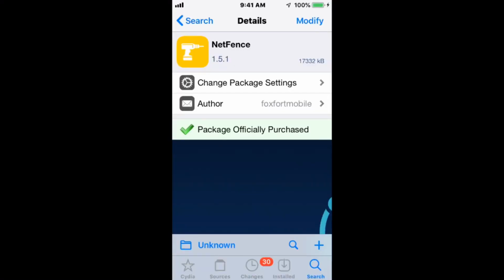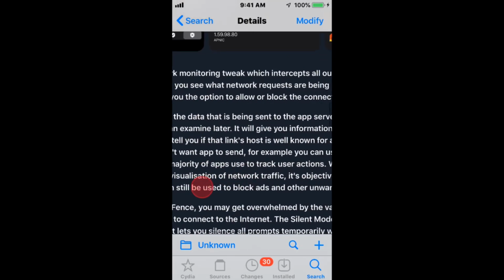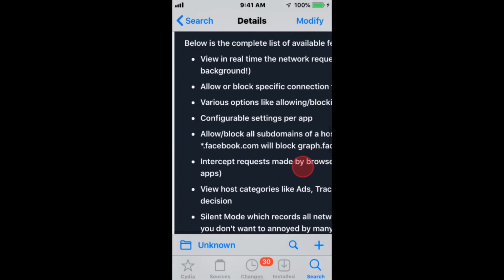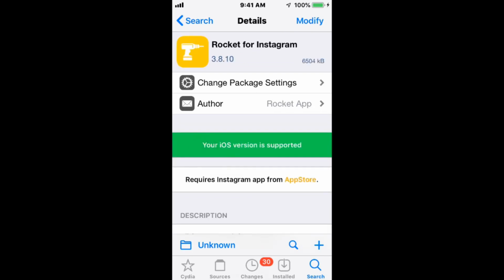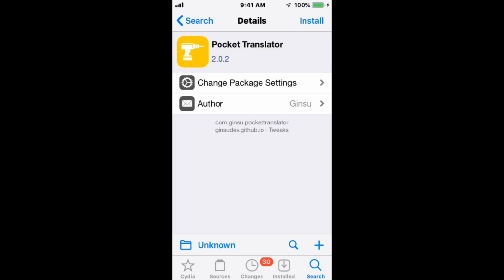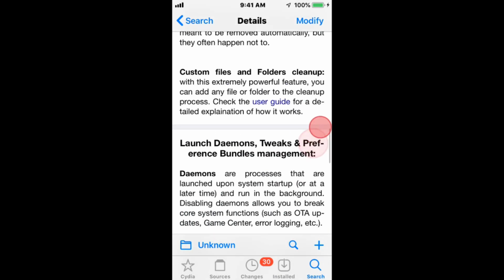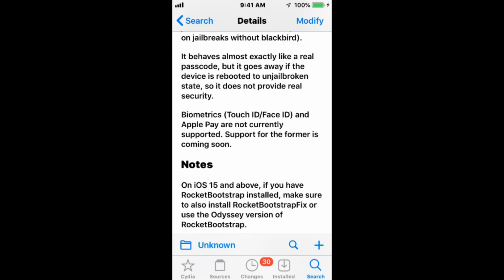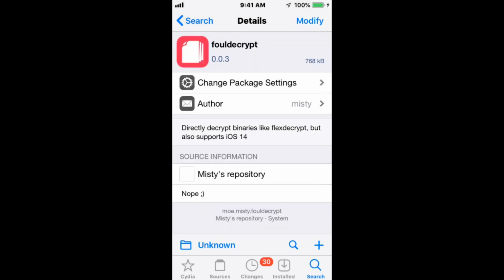Top BEST Updated Jailbreak Tweaks for iOS 11/12/13/14/15-15.4.1/16-16.2 XinaA15, Unc0ver + Palera1n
In this video I show you my top & best updated iOS 11 / 12 / 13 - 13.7 / 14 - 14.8 / 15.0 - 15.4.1 & maybe support iOS 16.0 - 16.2 jailbreak tweaks compatible with the Checkra1n, Odyssey, Chimera, Unc0ver, Palera1n, Xinaa15, Cheyote & Electra jailbreaks. Comment down any questions or concerns you may have. Peace!

Jailbreaks Support:
•Unc0ver Supports iOS 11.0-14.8 up to iPhone 11.
•Checkra1n Supports iPhone 5s through iPhone X, iOS 12.0 and up.
•Dopamine supports iOS 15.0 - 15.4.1 on A12 - A15, M1.
•Fugu 14 supports all arm64e devices on iOS 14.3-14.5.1
•Fugu 15 supports iPhone XS Max to iPhone 12 Pro Max running iOS 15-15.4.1 & iPhone 13 just on iOS 15.1. Also supports up to iOS 15.5 beta 4. (Non-arm64e devices are NOT support.
•Ra1nCloud supports iOS 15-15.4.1 on iPhone XS-iPhone 13.
•Xinaa15 Supports iOS 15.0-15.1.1, A12-A15 devices, which are iPhones XS & XR up to iPhone 13.
•Palera1n Supports iOS 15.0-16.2, A9 iPhone 6S up to iPhone X.
•Cheyote Supports iOS 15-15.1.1, A8-A11, iPhone 6 to iPhone 8/8+/X.
•Chimera Supports iOS 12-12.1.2 on ALL devices & iOS 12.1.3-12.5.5 running A7-A11, which are iPhone 5s-iPhone 8/8+/X.
•Odyssey Supports iOS 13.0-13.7, A12-A13, iPhones XS/XR/Xs Max up to iPhone 11/11 Pro/11 Pro Max.
•Electra Supports iOS 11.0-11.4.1, ALL devices.

Is Jailbreaking a phone (iPhone) or tablet (iPad) LEGAL? Yes, Jailbreaking phones and/or tablets is legal. More information about this exemption can be found at: https://

It is ILLEGAL under the DMCA to use Jailbreaking for piracy, and ILLEGAL under the CFAA (The Computer Fraud and Abuse Act) to use Jailbreaking to hack a phone which you do not own. This video does NOT directly or indrectly encourage or tech the viewer to violate DMCA, CFAA or any other laws. I CONDEM anyone who uses Jailbreaking to violate the law.